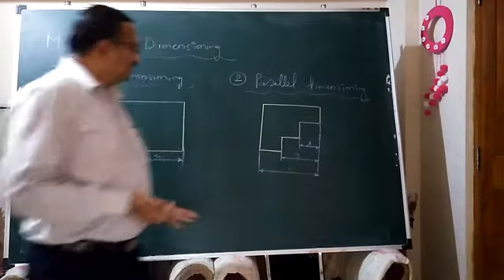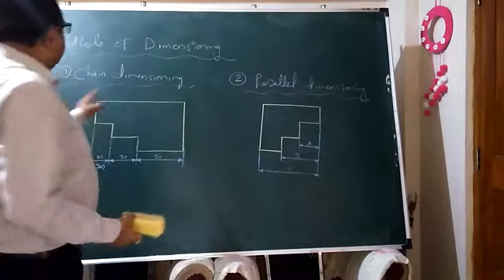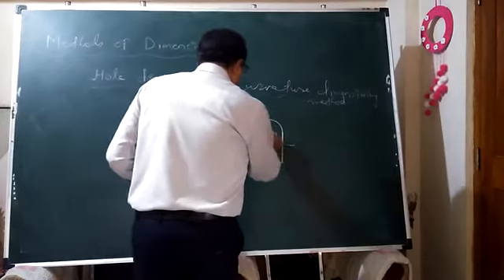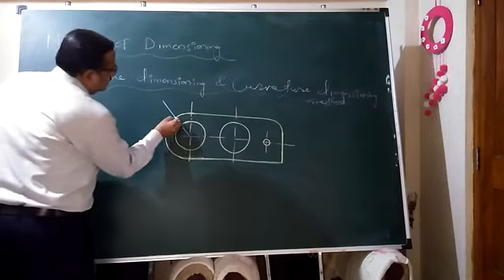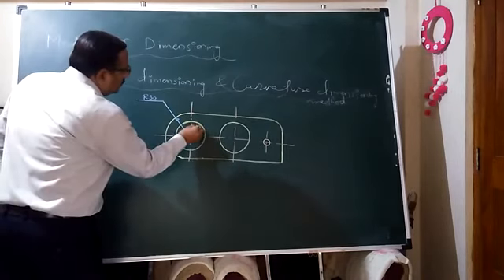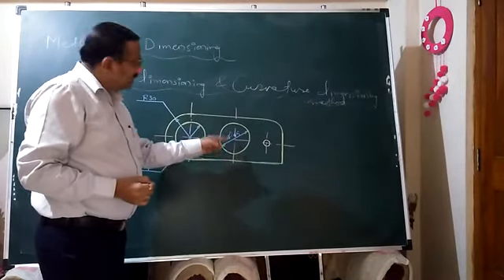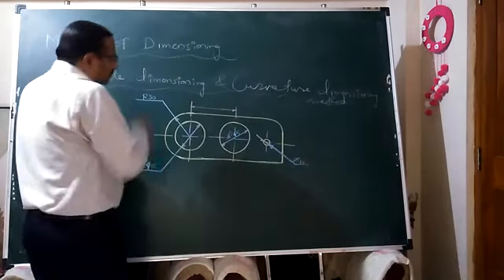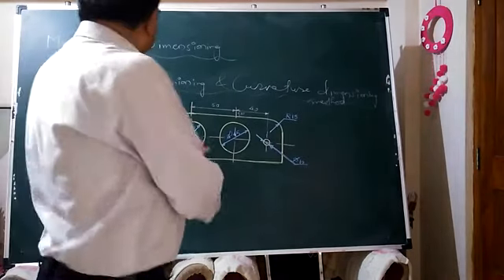SJP - EGR - 2021 - L 8 - Methods of dimensioning